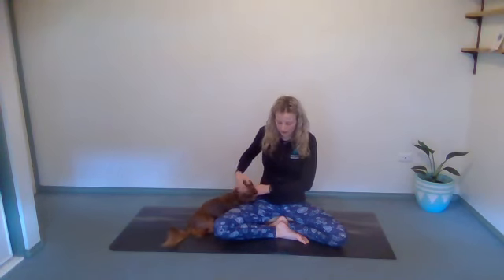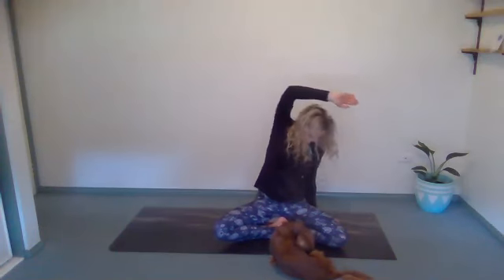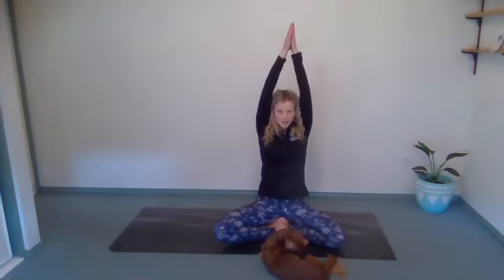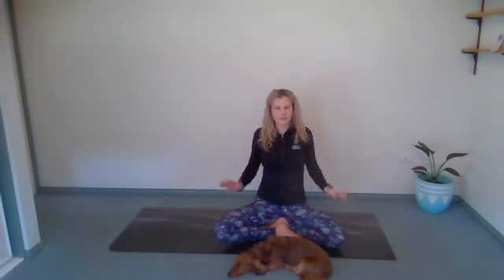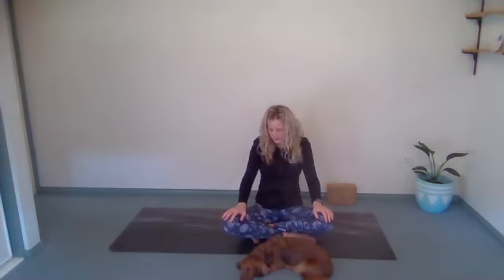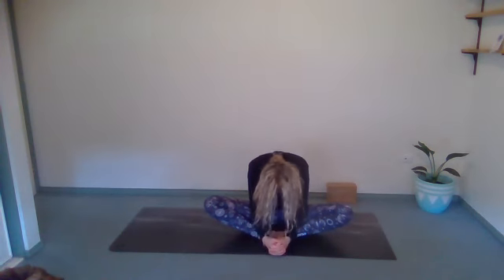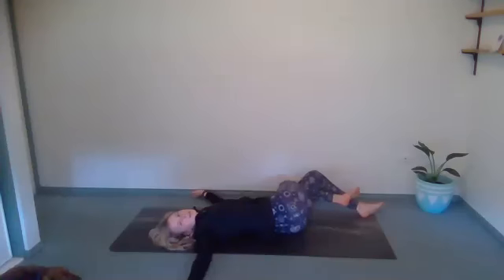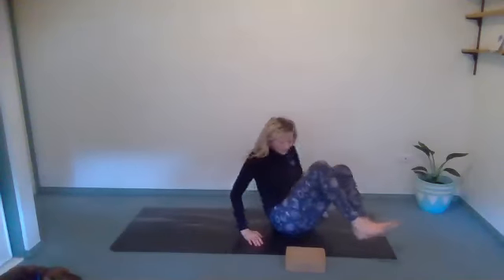Stretch & Release with Paige Tuesday 15th September 1pm AEST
Stretch out with this quick practice to relieve any stress or tension from sitting at your desk!